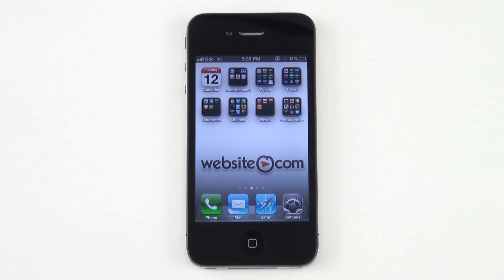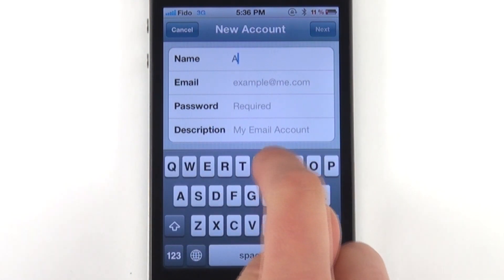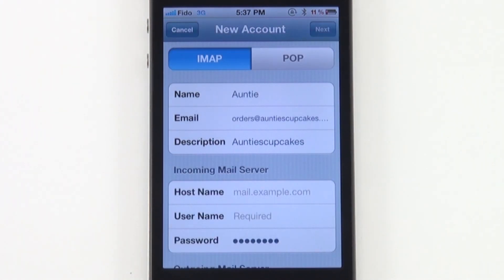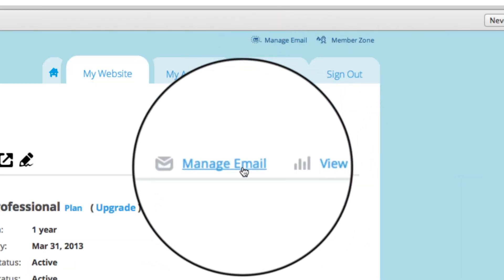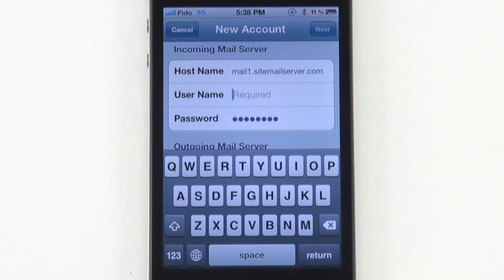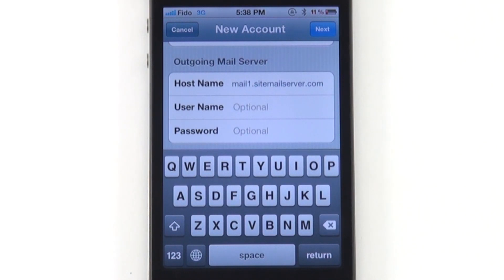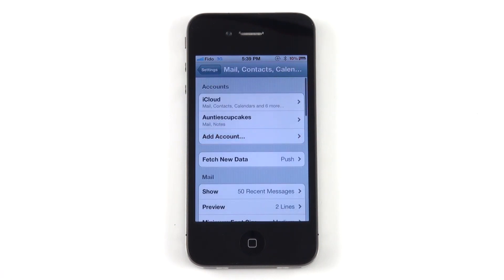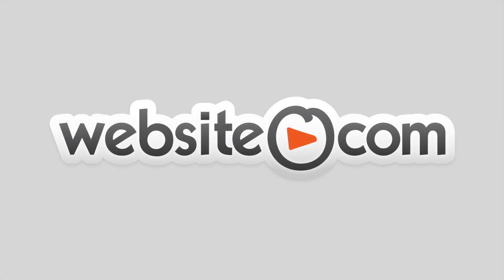Website.com: How to Set Up a Domain Email Account on iPhone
In this video, we show you how to set up a domain email account on your iPhone! We configure IMAP settings over SSL.

Build your website in 4 easy steps:

1. Choose your domain
2. Pick a template
3. Add your content
4. Click "Publish"